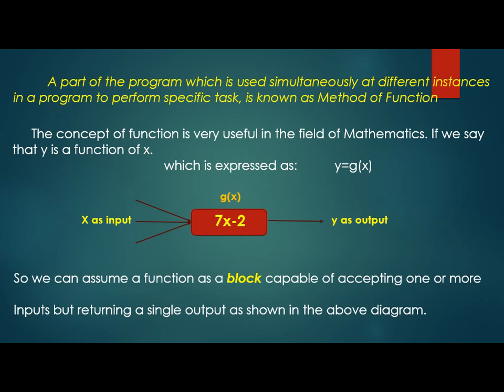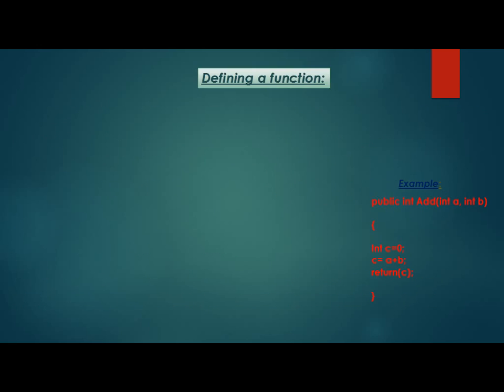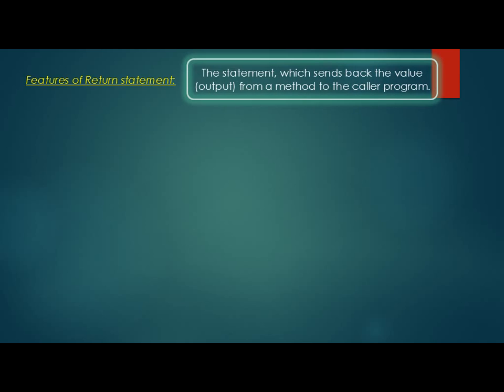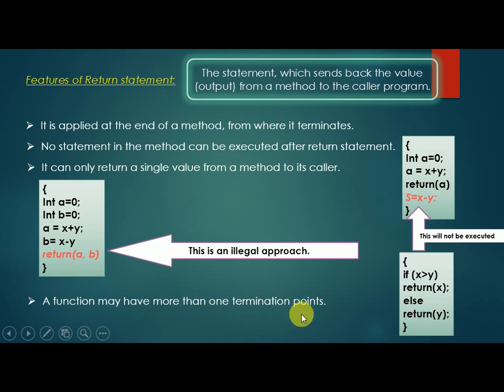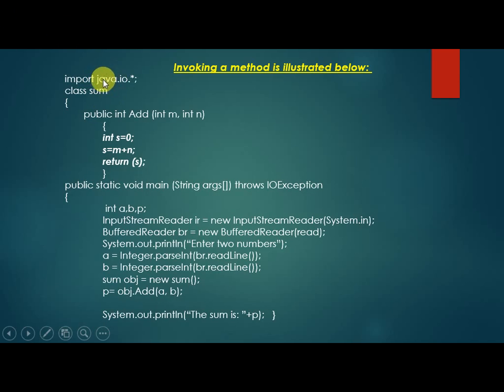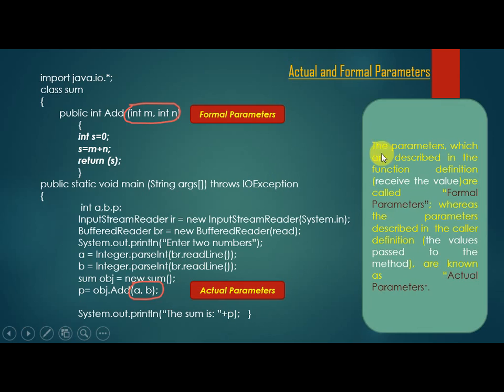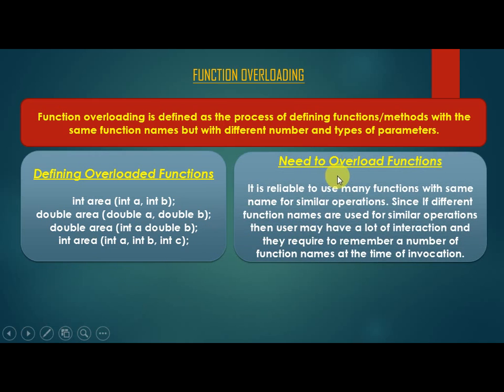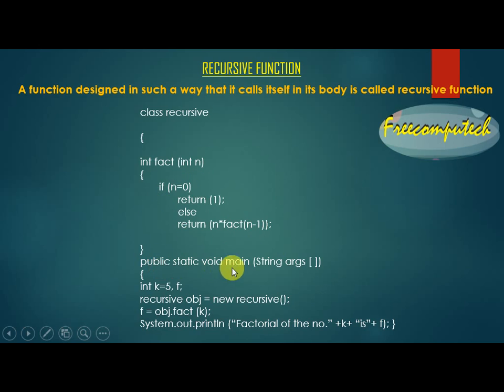methods or functions in java for icse in English tutorial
Welcome to freecomputech channel. this is a educational, entertainment technology and business channel. In this video we  explained about the methods or functions in java. in a very easy way.
(binary to decimal and vice versa)

( how to install bluej and jdk)

( how to reduce size of any hd image in 1 min)

(Learn moving car projects in power point)

( learn parasuit project making in power point)

( binary to decimal conversion & vice versa)

( decimal to octal and Hexadecimal and vice versa)